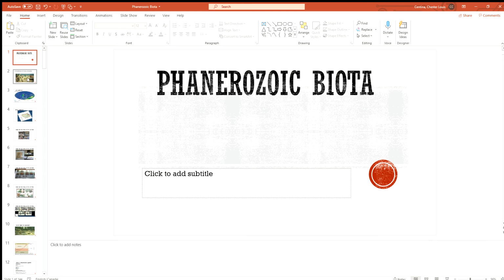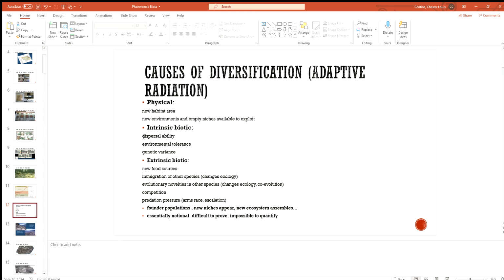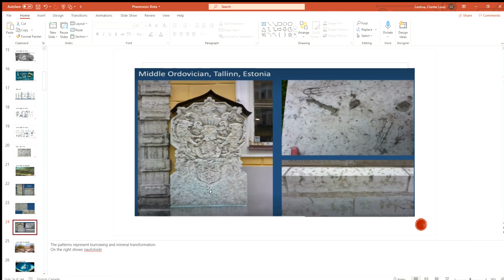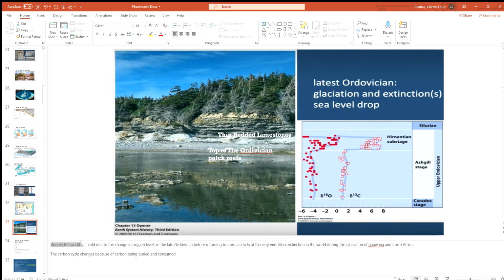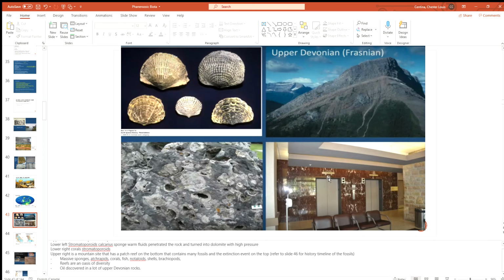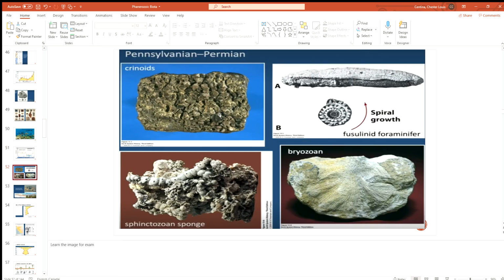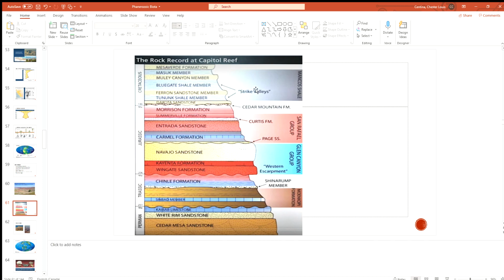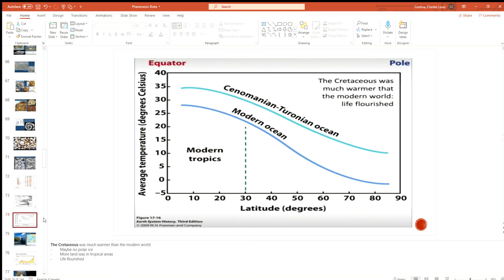Phanerozoic Biota l